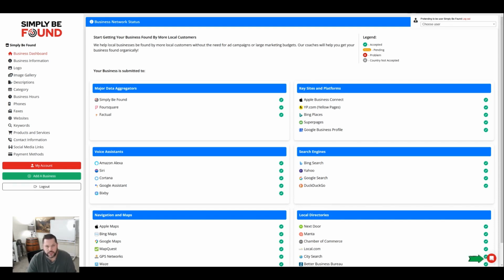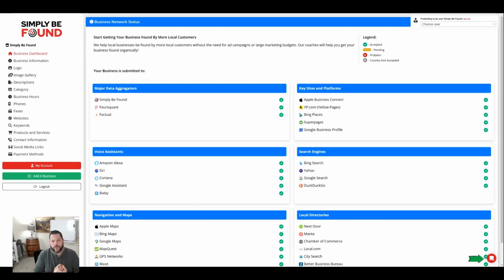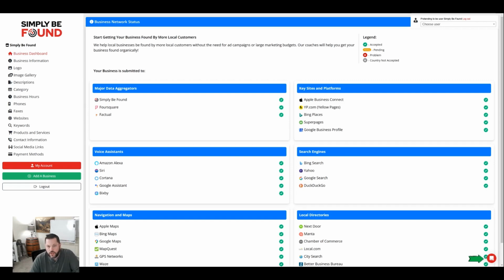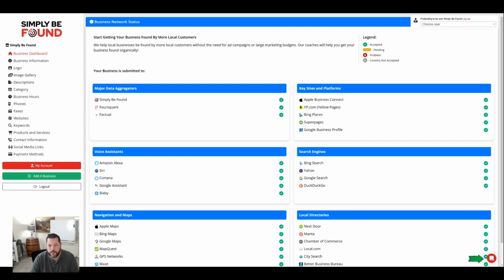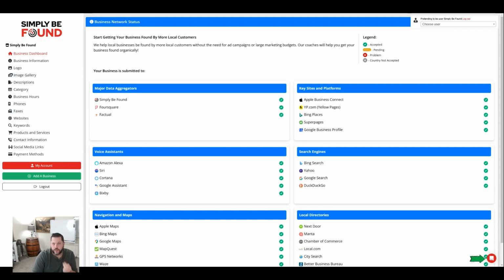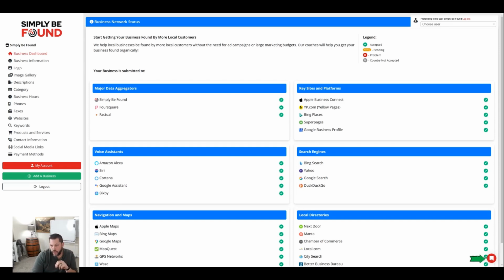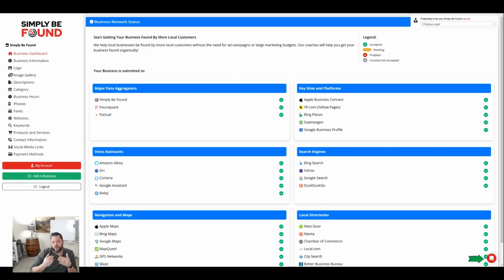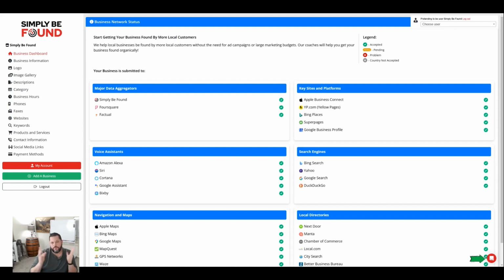Voice Search SEO: Dominate Local Rankings on 800+ Networks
Our brand new dashboard brings powerful monitoring capabilities to your business listings! With our intuitive key performance indicator system, you'll instantly see how optimized your listings are across every tracking network. The dashboard uses clear key indicators like green checkmarks to show perfect optimization, making it easier than ever to spot areas that need attention. ✨ Our new kpi visualization helps you maintain perfect listings across all networks, keeping your business visible and competitive. 🎯
📢 Note: We apologize for a technical issue in this video causing unexpected screen movements. We’ve created an updated version, which you can watch

Is your business missing out on voice search customers? In this video, we reveal how the Simply Be Found Listings Engine helps you register your business on over 800+ networks, skyrocketing your local SEO and ensuring you dominate voice search platforms like Siri, Alexa, and Google Assistant.

📝 What You’ll Learn in This Video:
✅ Effortless Voice Search Registration: Say goodbye to manual submissions! We automate your business listings across hundreds of platforms.
✅ Boost Your Local SEO: Dominate local search results and attract more customers searching for businesses like yours.
✅ The Simply Be Found Listings Engine: Get a complete walkthrough of our powerful dashboard and learn how to optimize your listings for maximum visibility.
✅ Expert Tips & Tricks: Discover how to optimize your business information, keywords, descriptions, and more to master voice search and local SEO.

💡 Key Takeaways:
✔️ 800+ Networks Covered: Your business gets listed on Google Assistant, Siri, Alexa, Apple Maps, Bing Places, Waze, and more.
✔️ Voice Search Ready: Ensure your business is found via voice queries on Google, Alexa, Siri, and Bixby.
✔️ Google and Beyond: Go beyond Google Business Profile with listings on GPS networks, aggregators, and directories.
✔️ Complete Control: Manage your business information, categories, keywords, and hours in one powerful dashboard.
✔️ SEO & AEO Optimization: Improve your local and voice search rankings with optimized business descriptions.

🌐 Where Will Your Business Be Found?
📌 Voice Assistants / Voice Search Networks:

Google Assistant – Be found on Google-powered devices
Siri – Connect with iPhone, iPad, and Mac users via Apple Business Connect
Alexa – Appear on Amazon Echo devices and Alexa-enabled platforms
Cortana – Reach Windows users with Microsoft’s voice assistant
Bixby – Get discovered by Samsung users via Bixby
📌 Key Platforms and Directories:

Google Business Profile – Dominate Google Search and Google Maps results
Apple Maps / Apple Business Connect – Enhance visibility on iOS devices
Bing Places – Boost your search presence on Microsoft’s search engine
Yellow Pages (YP.com) – Connect with local customers actively searching for services
DexKnows and SuperPages – Strengthen your reach through local directories

📌 Major Aggregators:
Simply Be Found – Manage listings across 800+ networks
Foursquare – Tap into local and travel search markets
Factual – Ensure consistent location data across apps and services

📌 Search Engines and GPS Platforms:
Google, Yahoo, Bing, DuckDuckGo – Cover all major search engines
GPS Networks – Appear on Waze, MapQuest, Apple Maps, Google Maps, and Bing Maps

📌 Local Directories and Niche Platforms:
Yelp, Manta, CitySearch, Local.com – Build local credibility and attract customers
NextDoor – Connect with local neighborhood communities
Chamber of Commerce Websites – Strengthen your local business presence

⏰ Chapters – Jump to Key Sections:
0:00 – Introduction: Simply Be Found Listings Engine Overview
0:08 – Managing Listings Beyond Google
0:22 – Overview of Voice Search and Aggregators
0:41 – Understanding the Dashboard Features
1:36 – Accessing Support and Account Management
2:20 – Business Information Setup (NAP Consistency)
3:00 – Managing Google Business Profiles
3:36 – Uploading Logos, Images, and Metadata
4:19 – Writing Short, Medium, and Long Descriptions for Networks
4:47 – Organizing Business Categories and Keywords
5:30 – Setting Business Hours and Contact Details
6:12 – Adding Social Media Links and Payment Methods
7:00 – Registering Your Business for Voice Search (Siri, Alexa, Google)
7:48 – Introducing the Social Media Suite Integration
8:26 – Plans and Features for Small Businesses
9:01 – Closing Remarks and Contact Information